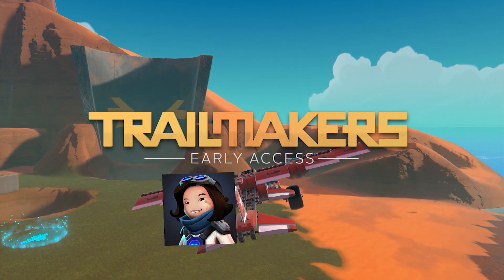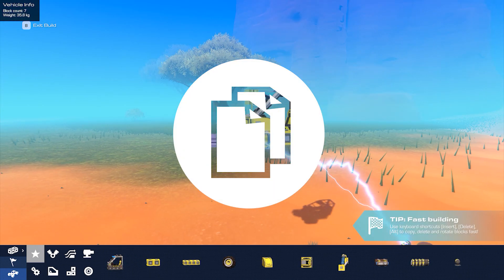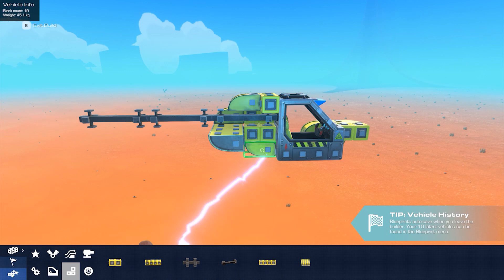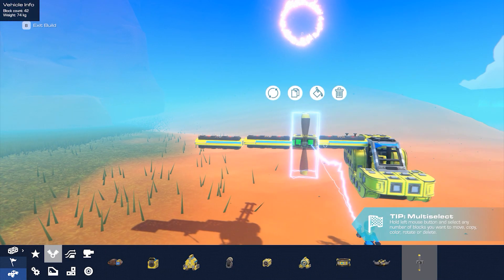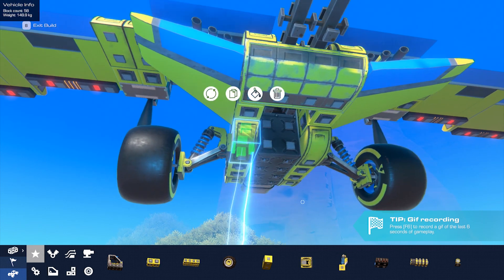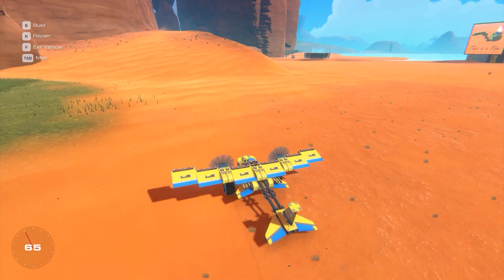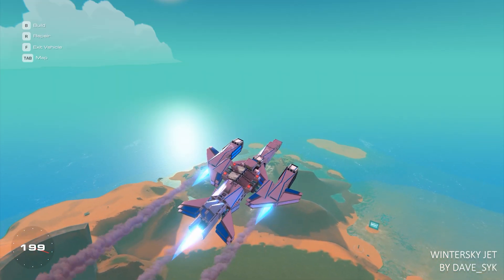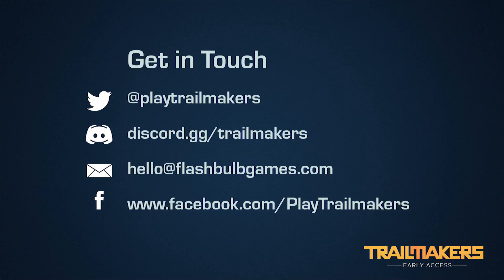How to build a plane in Trailmakers - [Official Trailmakers Tutorial]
Yasmin from the Trailmakers team teaches you how to build an airplane.